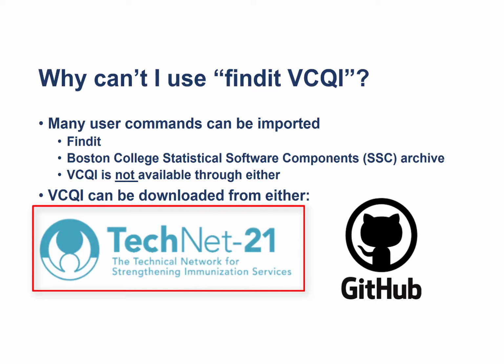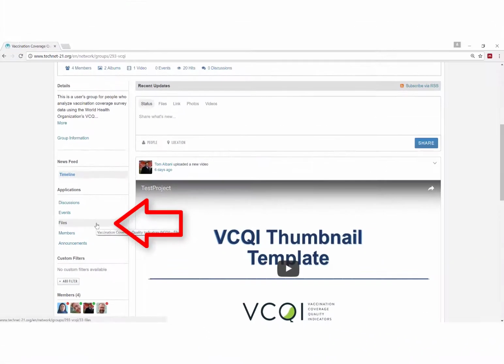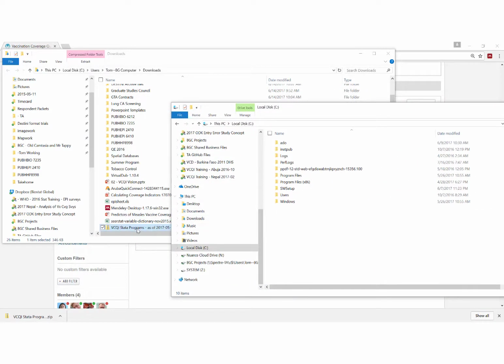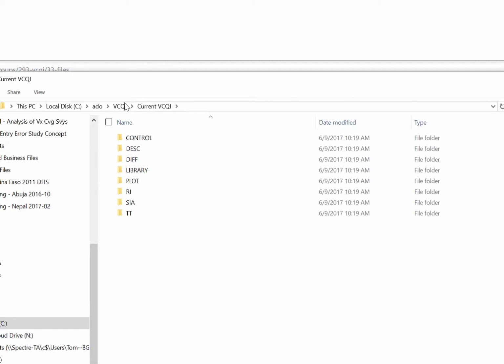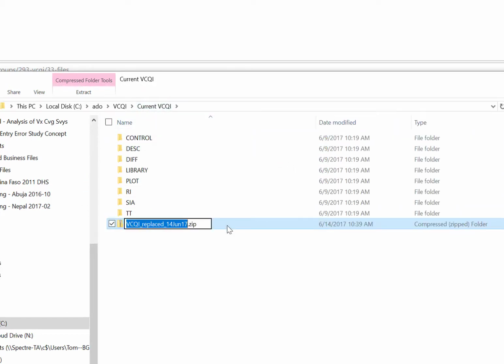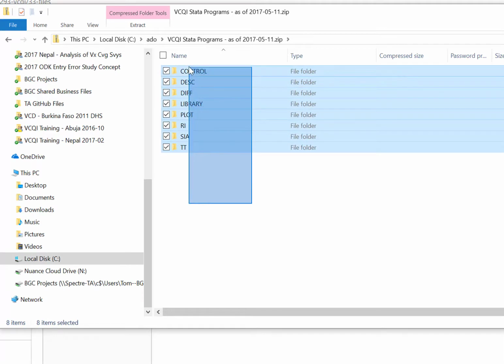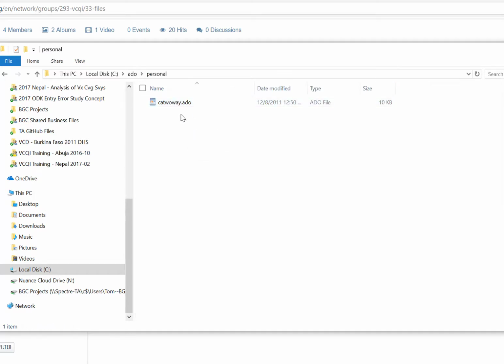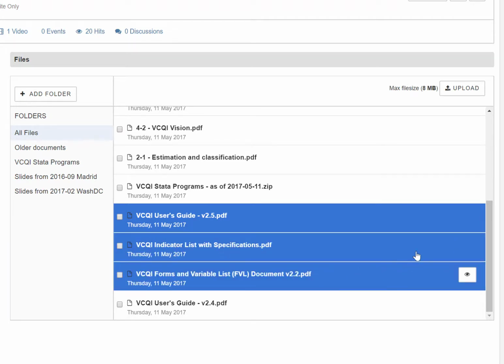Placing VCQI Files from TechNet-21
Where to find VCQI programs through the TechNet-21 website, where to save them on your computer, and how to tell Stata where they are.